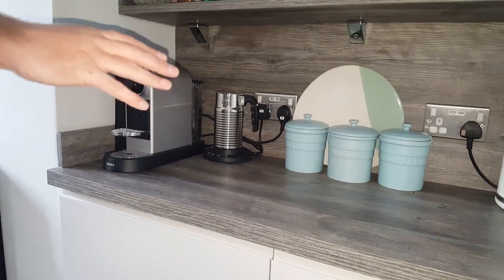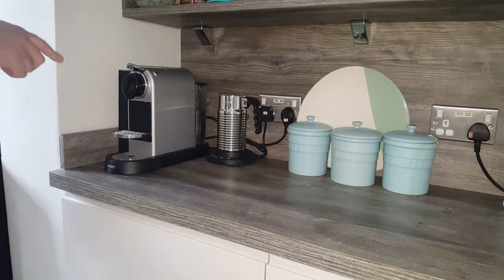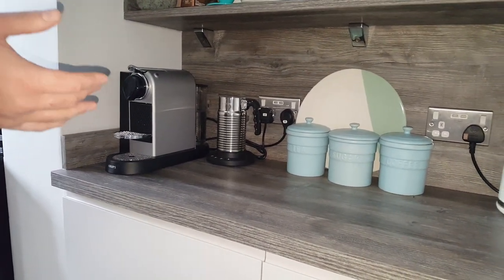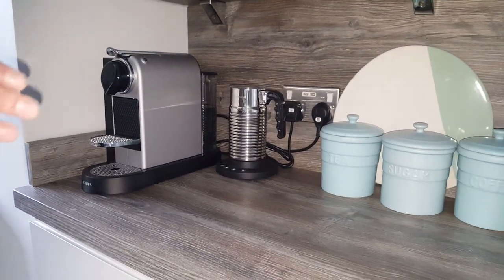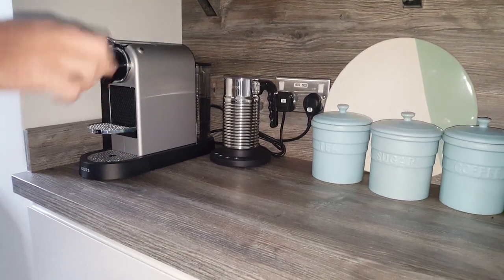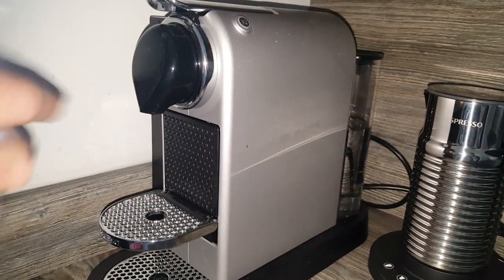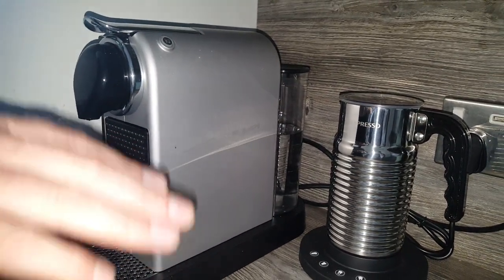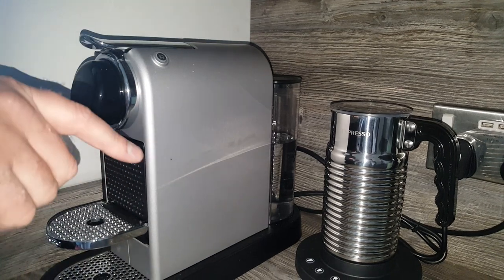Nespresso Hot Chocolate Pods - Do they make them?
Wondering whether you can get hot chocolate pods for your Nespresso machine?

Then this quick video is just for you! We answer questions like...

Do Nespresso make hot chocolate pods or capsules?
Can you buy hot chocolate pods in the UK?
Are there any compatible hot chocolate Nespresso pods?
Are there any other ways to make a hot chocolate with a Nespresso machine?
Is the ciocattino capslue used for hot chocolate?

Find answers to all these questions and more in this short video!